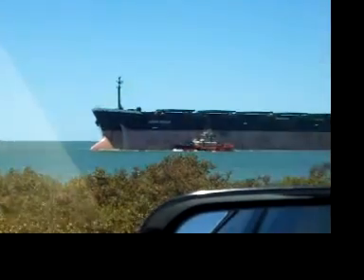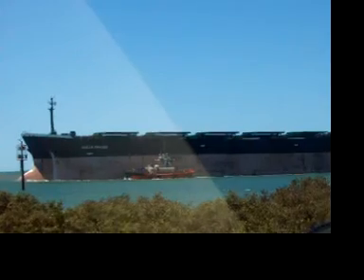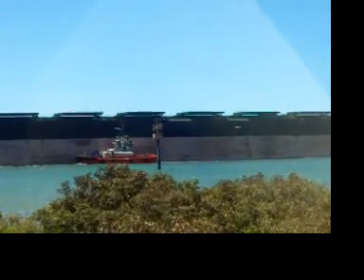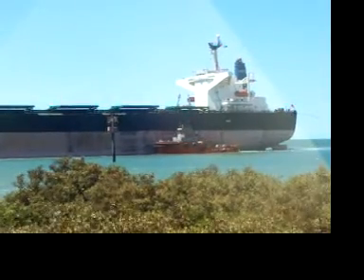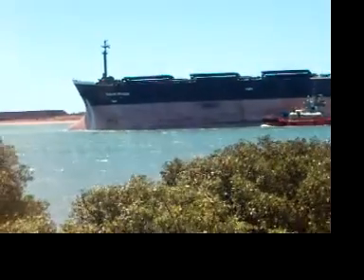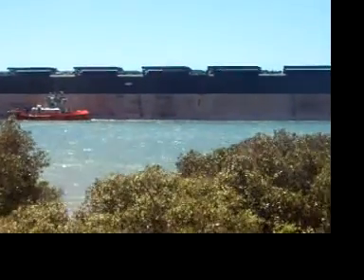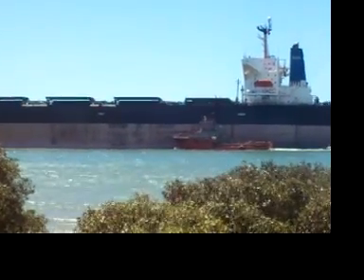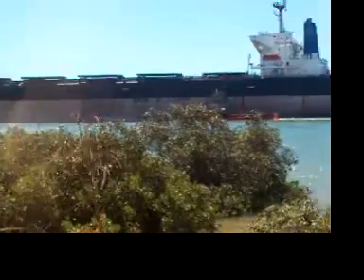Watching a ship port in Port Hedland